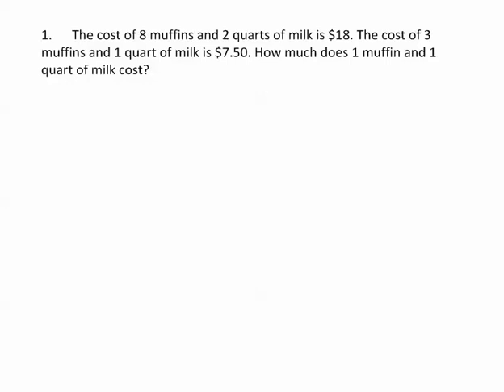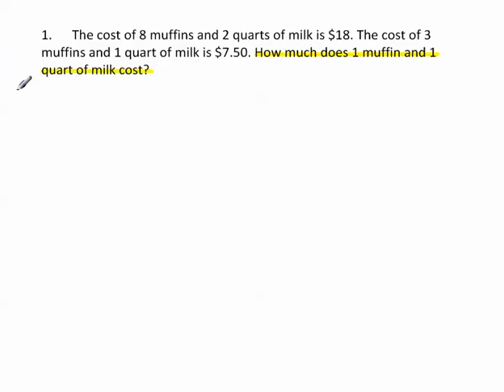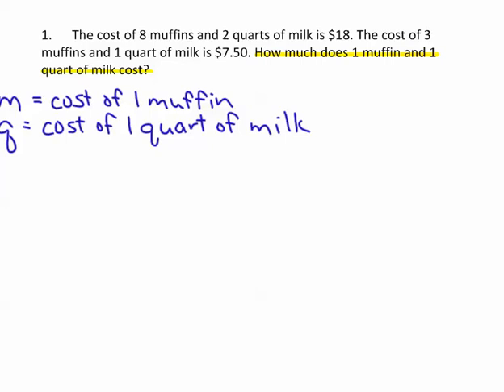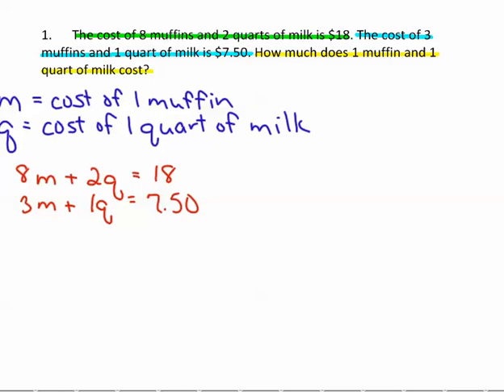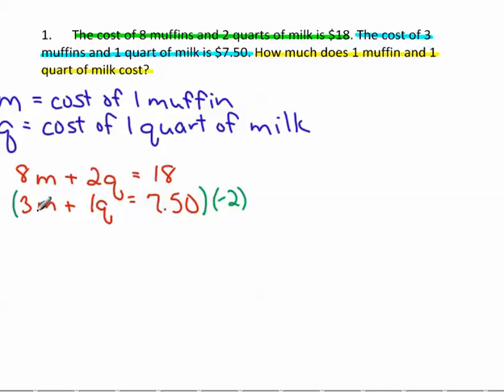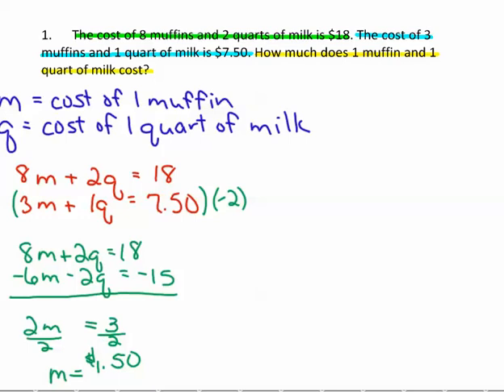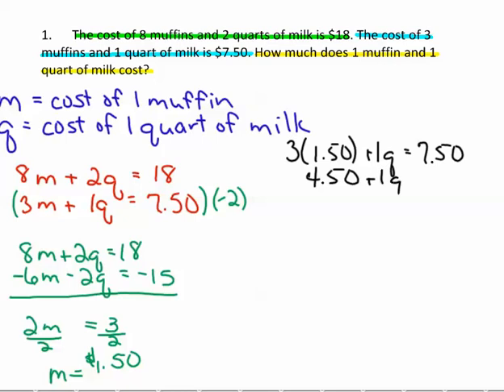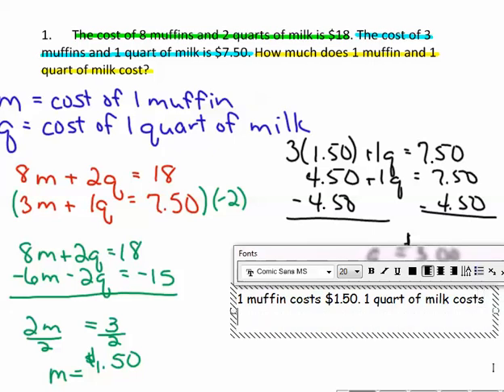Systems of Equations Context Tutorial Practice 1 Problem 1